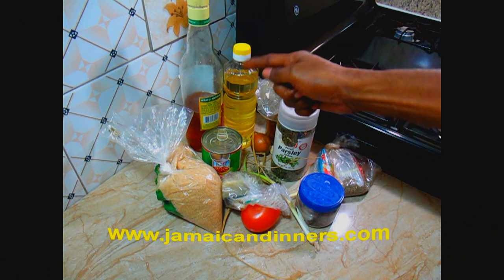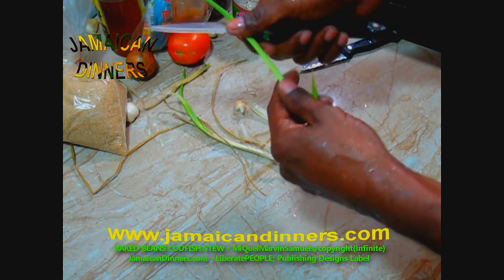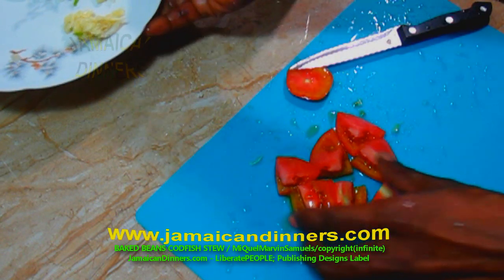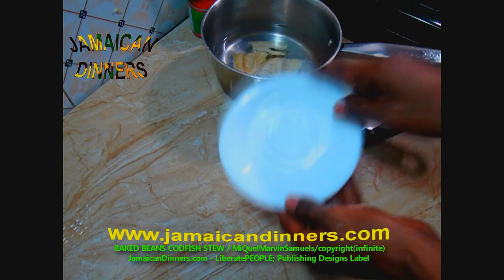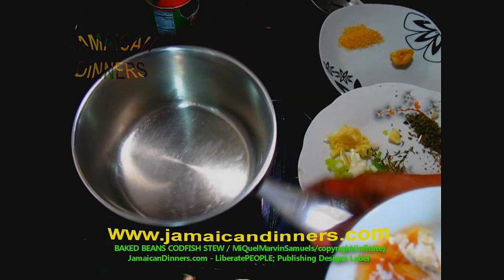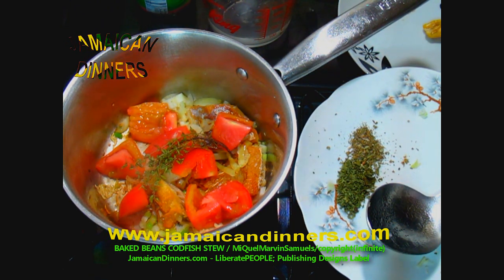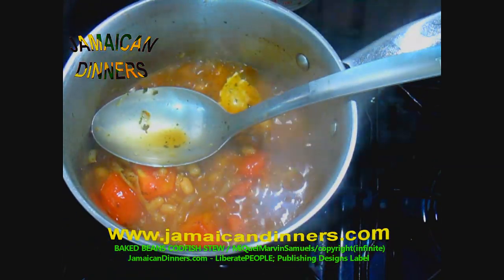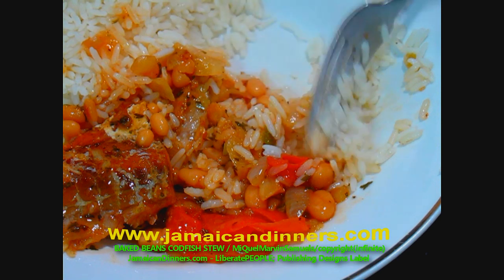BAKED BEANS CODFISH STEW Recipe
YouTube Best/Top Cooked Food Tutorial: Baked Beans Codfish Stew Recipe, episode; Try cooking this meal yourself, and then give us feedback.
Baked Beans Codfish Stew Recipe; Learn How to prepare, and then cook Baked Beans Codfish Stew with vegetables and Herbs.

Awesome Food: Baked Beans Codfish Stew

Restaurant Food: Baked Beans Codfish Stew

Baked Beans Codfish Stew homestead cooking,
Baked Beans Codfish Stew Mukbang, (Baked Beans Codfish Stew asmr)